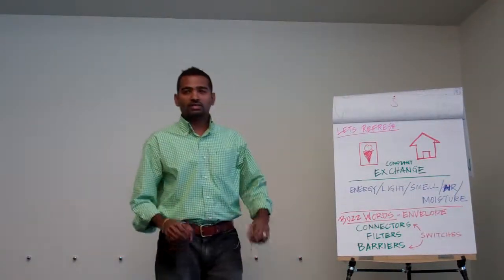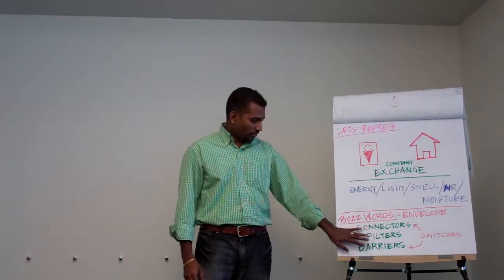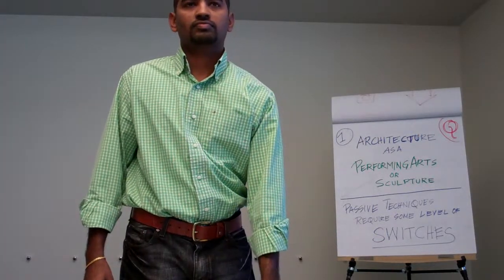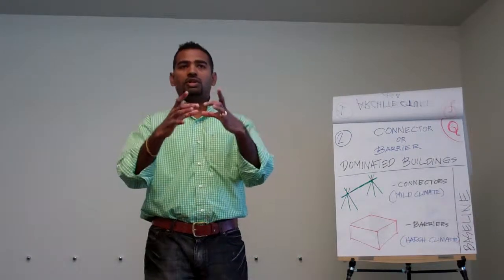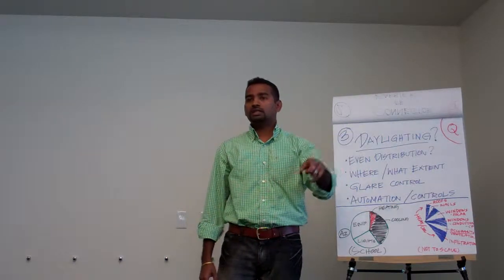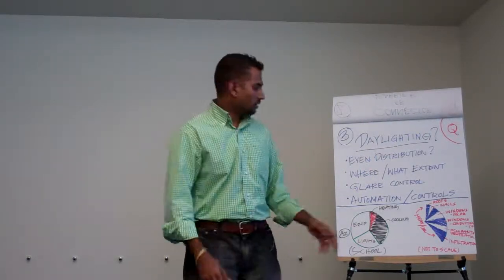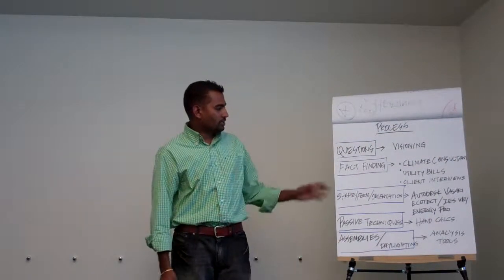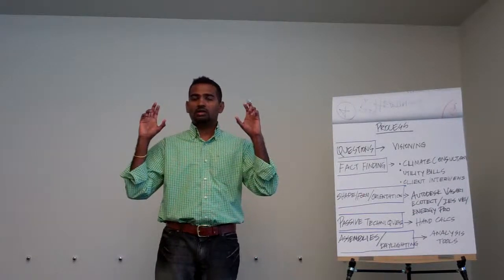Week4_03_Building_Envelope_Story.MP4